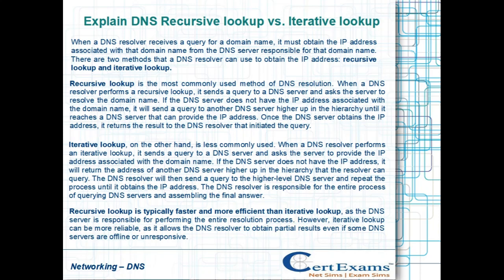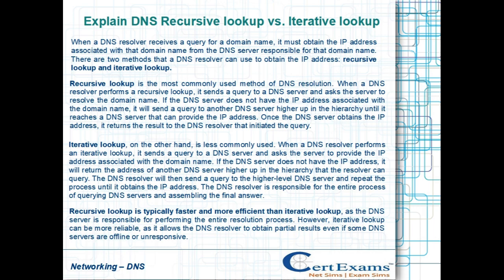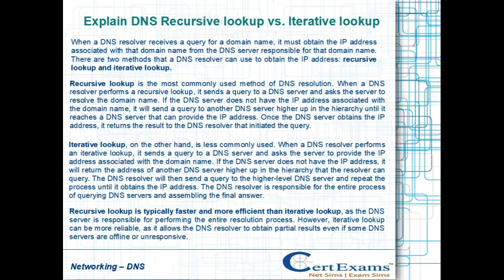Explain DNS Recursive lookup vs. Iterative lookup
In this video, we will explain DNS Recursive lookup vs. Iterative lookup.

These flash card videos act as study aid commonly used to help memorize and recall information.
For more detailed information on CCNA concepts visit our detailed cram notes